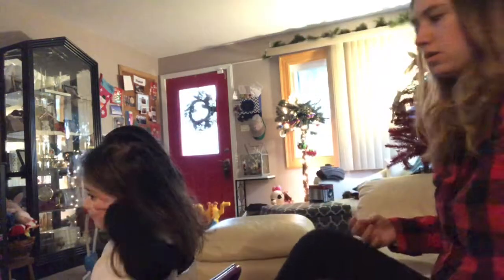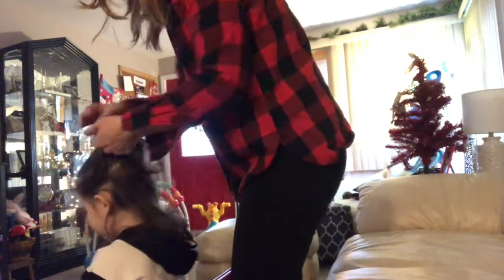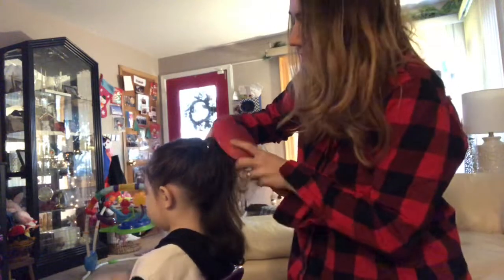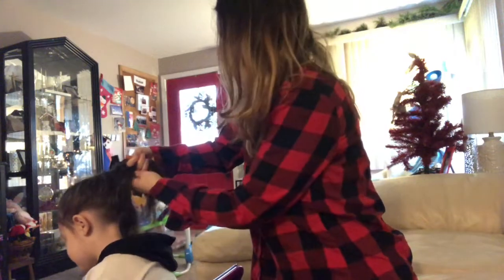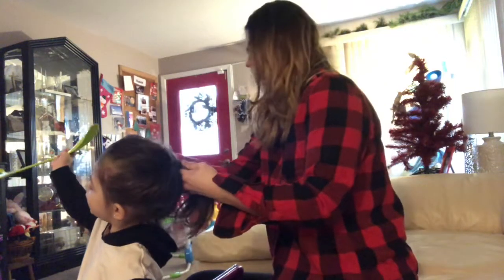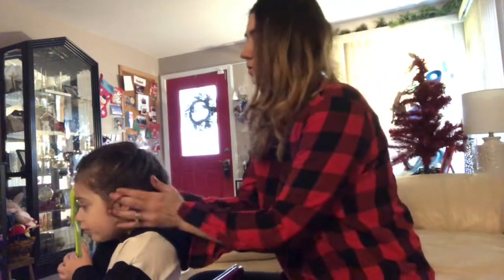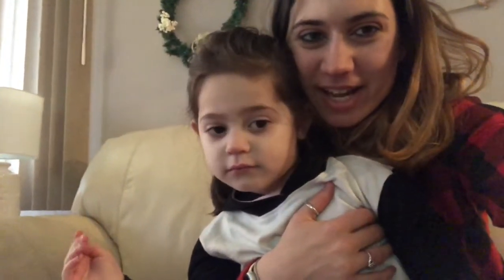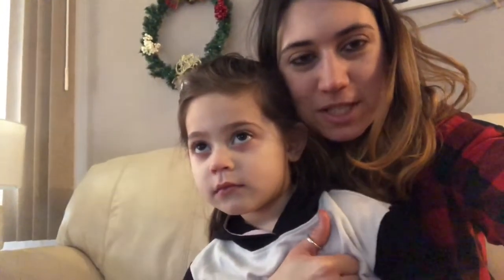Princess Series Part 3: Princess Elsa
Hey guys! We’re back with part three of our princess series princess or queen Elsa! Hope you in enjoy!